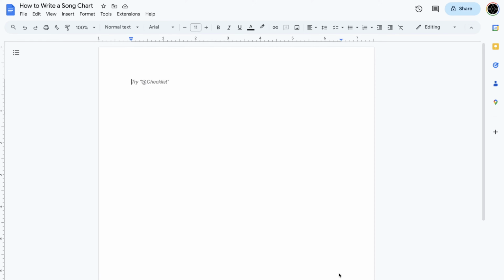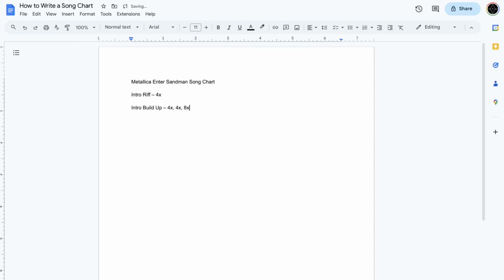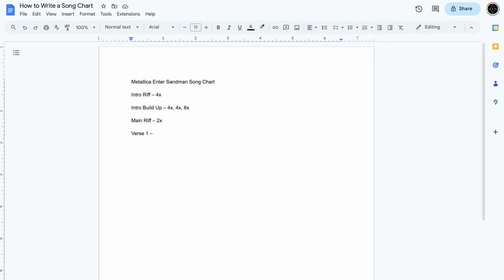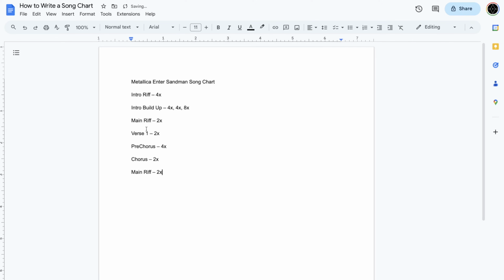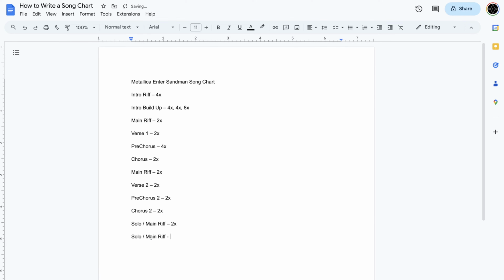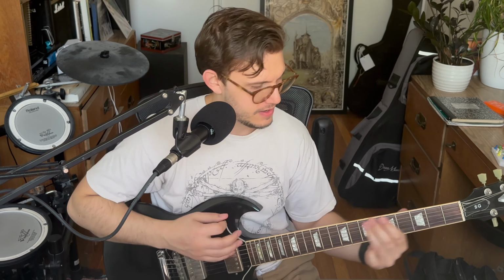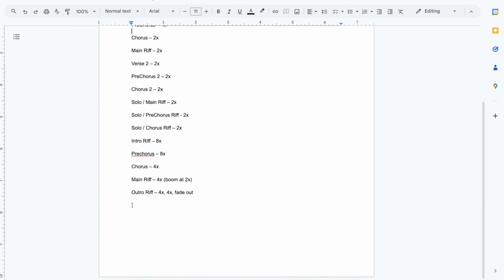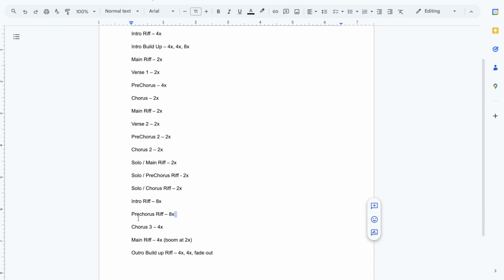How to Make a Song Chart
Let's use Enter Sandman by Metallica to learn how a song chart is a huge help in organizing and keeping track of song sections. Not only will this help you learn and perform your favorite songs, but is immensely useful when writing your own songs, too!

Here's what you learn:
• What a song chart is and how to make one using tools you already have
• How to organize repetitions to keep things easy to follow
• Avoiding easy mistakes to make when doing this on your own

I routinely use this method to help me organize my own song ideas, and I recommend you do the same. It's way to easy to get stuck in our heads when writing a song, so having something on paper other than just lyrics is hugely helpful.

Thanks so much for being here and DFTBA
Avi

Animation:
Alan Špiljak